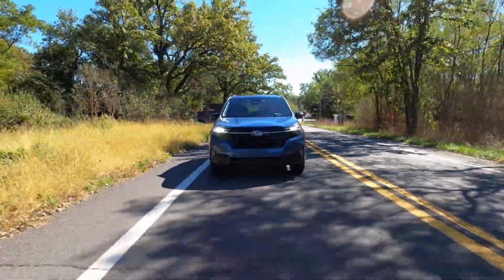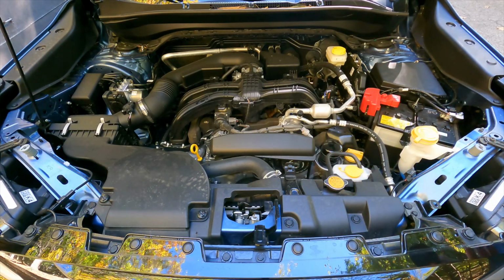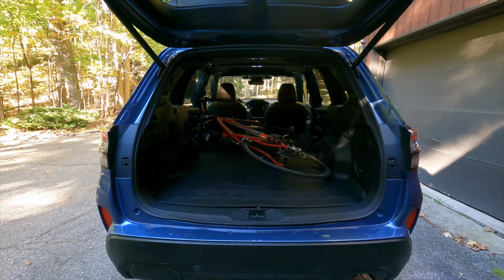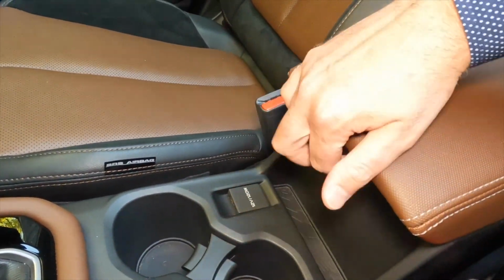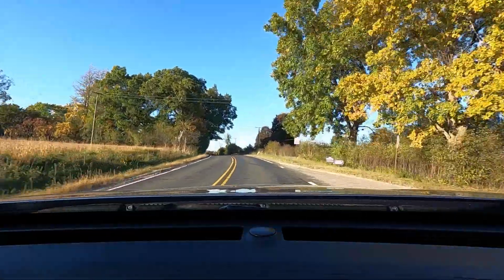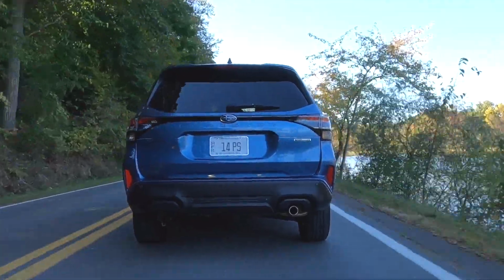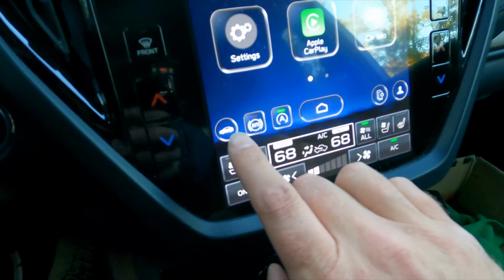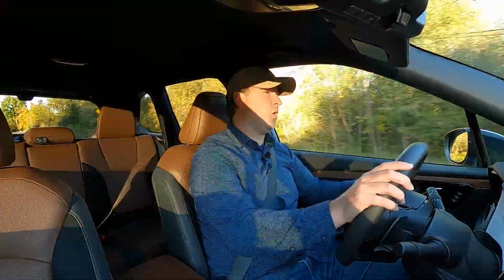2025 Subaru Forester Touring Review: Still Quirky but Priced Right and Quite Useful!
To see specs, competitors, and learn more about the Subaru Forester check out my article

The Subaru Forester continues to stay true to its original purpose from the late 90s. Compact, quirky, spacious, useful, no-nonsense transportation. Except, of course, for the powertrain and its continuously variable transmission that puts power down unevenly. But it’s hard to get past just how useful this thing is at a reasonable price.

Video Chapters
0:00 Drive review – Overview/Trims/Price
1:28 Walkaround
2:48 Under the hood
3:56 Walkaround continued
5:45 Cargo space
7:18 Will my bike fit?
7:39 Second row comfort and features
8:50 Front seat comfort and features
12:01 Drive modes
12:25 Drive review – Powertrain
15:43 Drive review – Fuel Economy
16:19 Drive review – Acceleration Test
17:24 Drive review – Ride/Comfort
19:20 Drive review – Towing
19:54 Drive review – Highway Test/Safety
22:45 Drive review – Dual mode X-mode
24:10 Drive review – Conclusion

Recorded
10th of October 2024